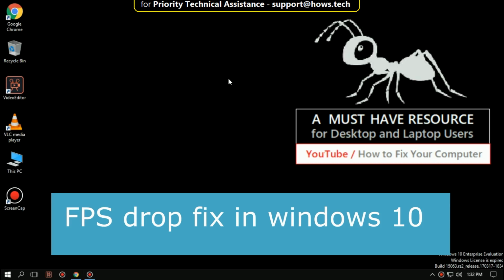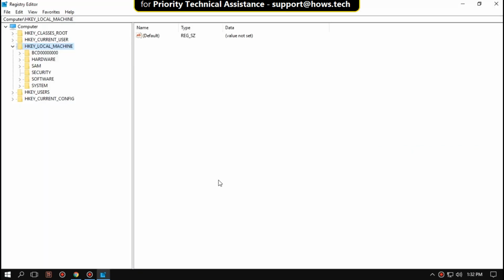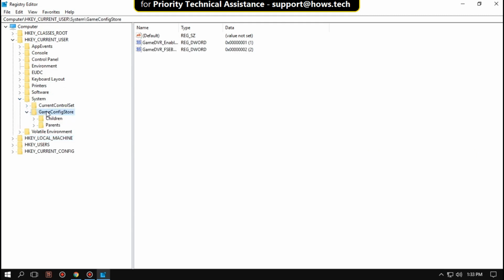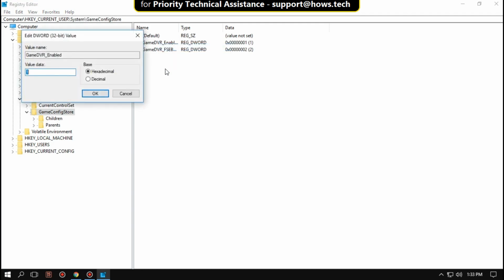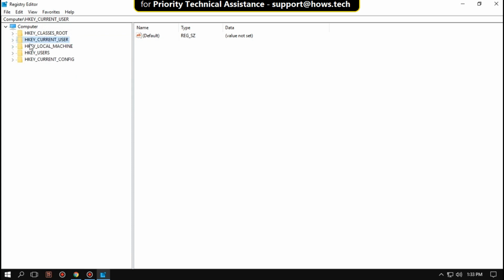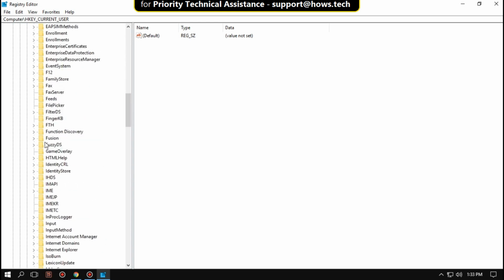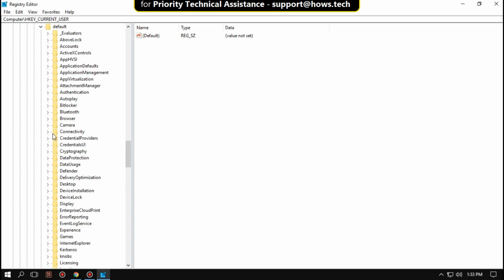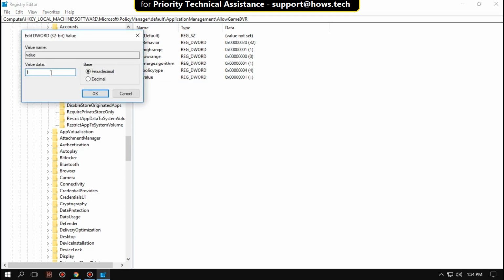How to Solve How to Fix fps drop in windows 10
How to Fix fps drop in windows 10